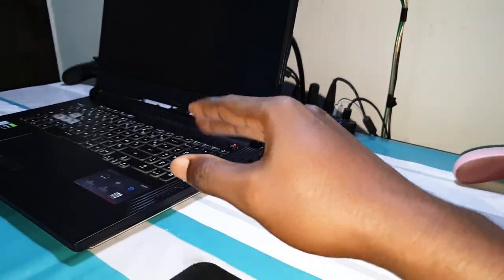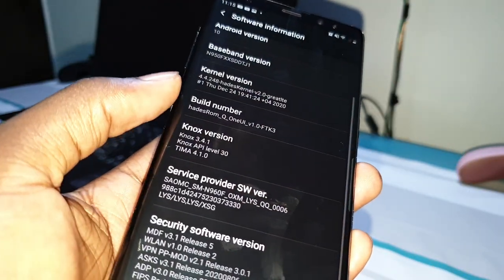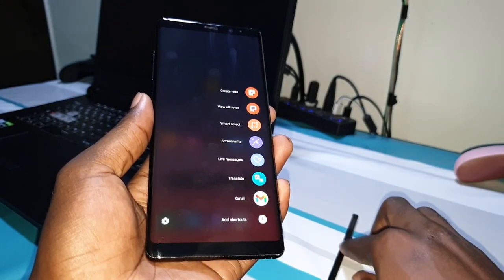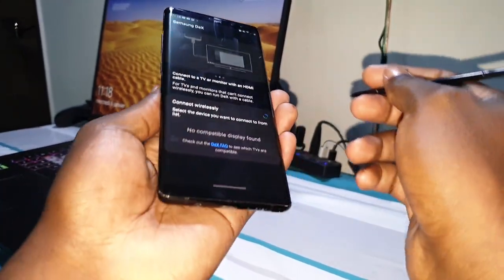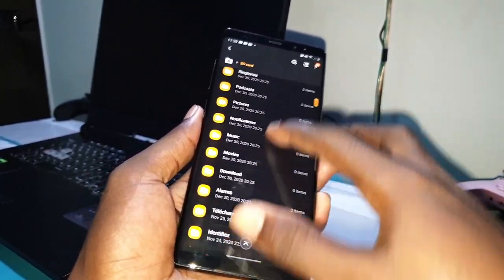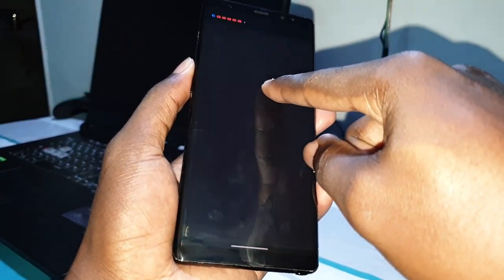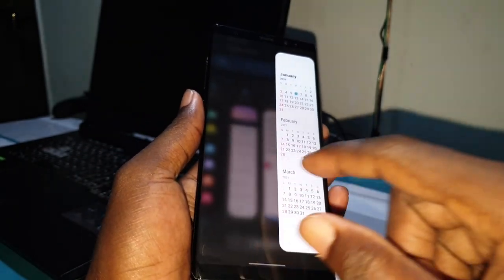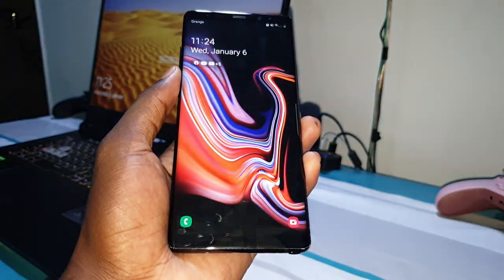One Ui 2.5 ROM For Samsung Galaxy Note8/S8/S8+ 6 DAYS LATER